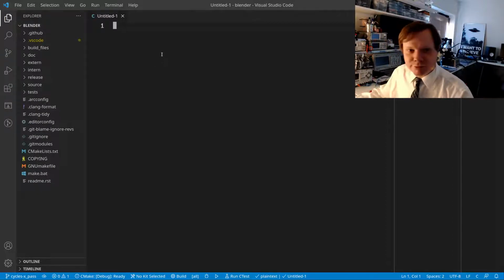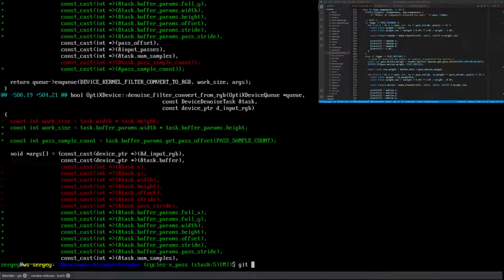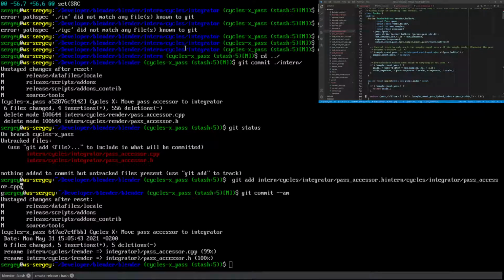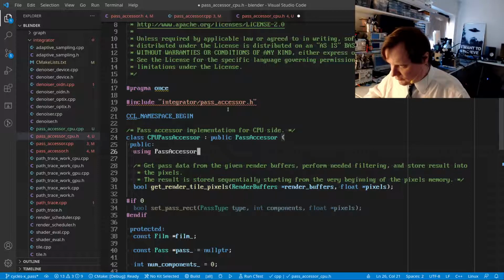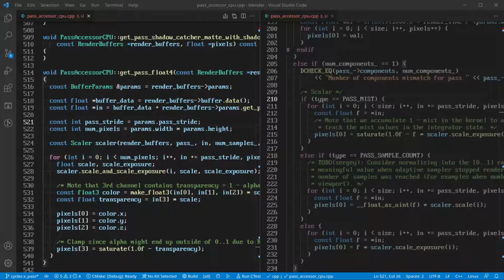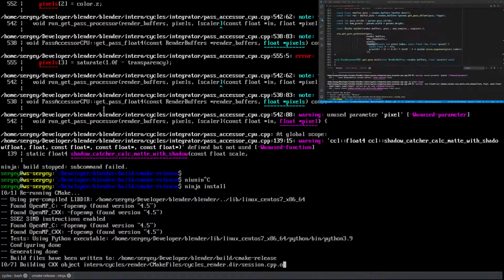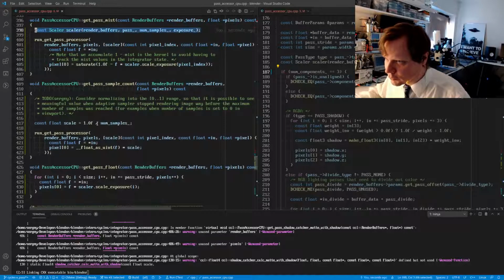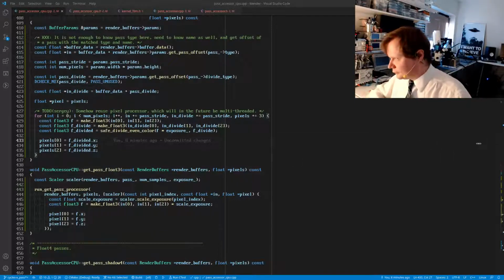Blender Developers Live : Cycles X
''Spontaneous thought when looking at this: I think this looks so easy to learn and understand. :-) :-D''

This is another Cycles-X development stream in which Sergey will be working on unifying pass access in a way that math will be reused for final pass accessor, viewport updates, and for the denoiser. This will bring the following features to artists:
- Shadow catcher matte preview in the viewport
- Ability to denoise shadow catcher, shadow catcher matte passes, as well as ability to denoise light passes.

More details about why it is not so straightforward will be described in the stream!

Setup:
- Operating system: Linux Debian testing/sid
- Desktop environment: KDE
- Hardware: Intel E5-2699v4, NVIDIA RTX 6000
- Keyboard: Cherry MX-Board 3.0 - Red switches
- Editor: VS Code
- VS Code Plugins: Git Lens
- Font: Classic Console